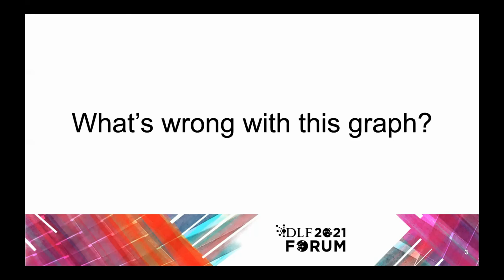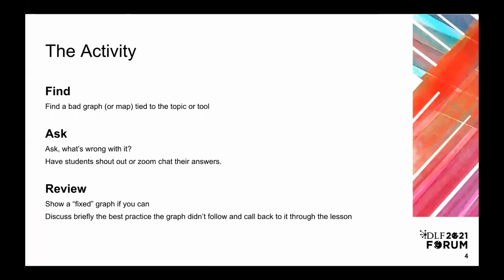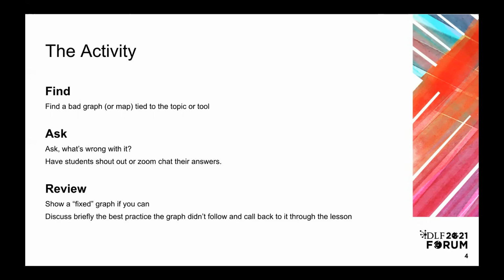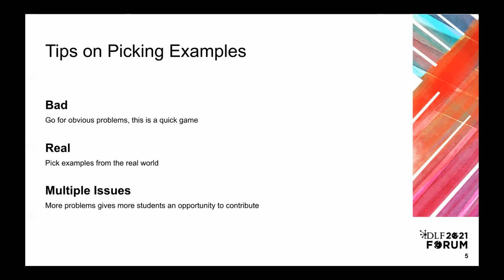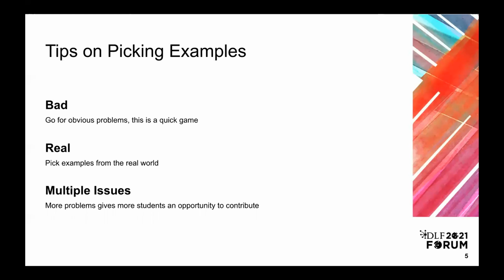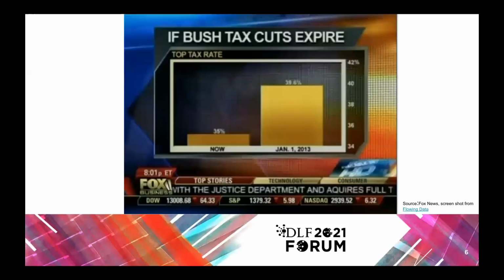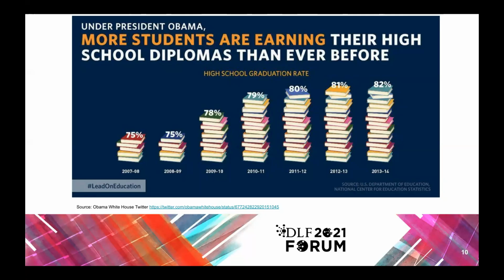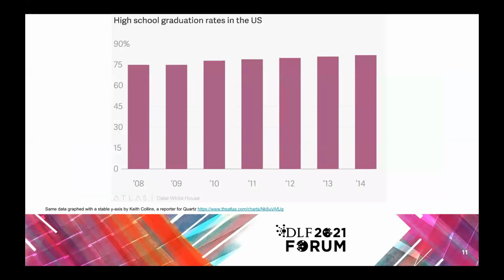Infusing Critical Evaluation of Data Visualizations in Open and Tool-centric Workshops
Open workshops on digital tools and methods are the most attended instruction at my university and I wanted to insure I was teaching this big audience about more than just the tool. I will discuss strategies I’ve used to infuse instruction about critical analysis, racism, and accessibility into open workshops.

Speaker: Megan Martinsen (Georgetown University)